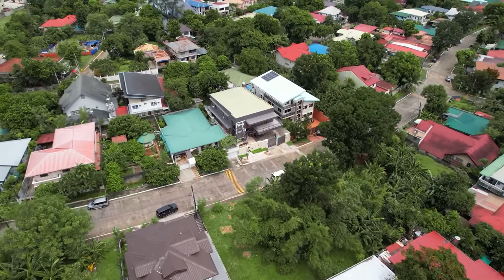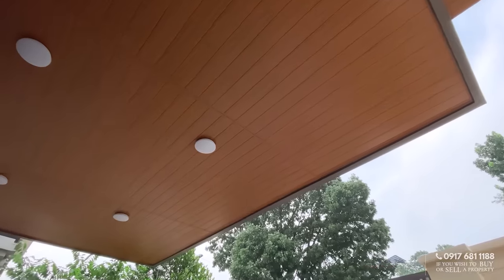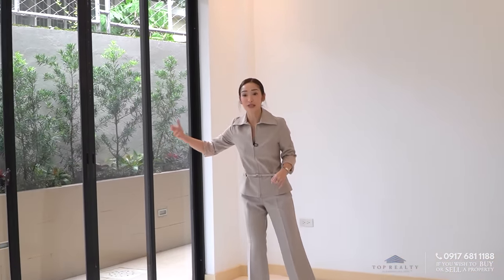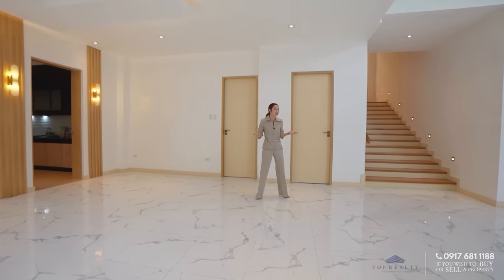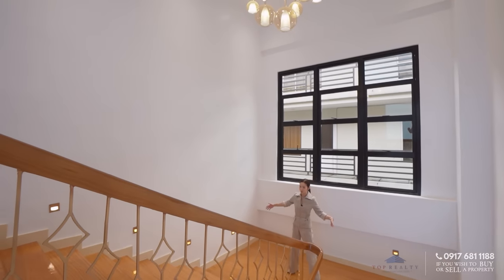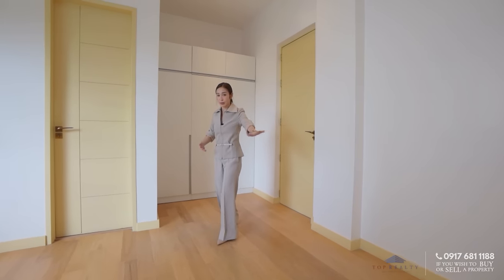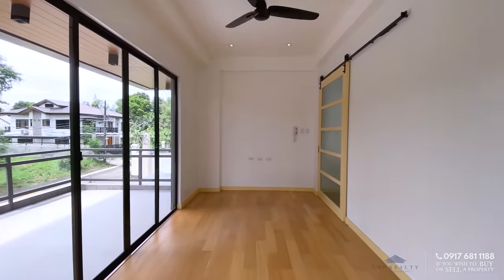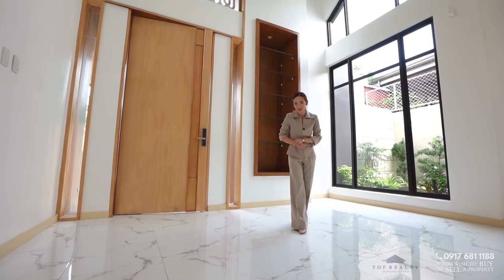A Ravishing Contemporary House and Lot for Sale in Don Jose Heights Quezon City • Top Homes Tour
Let's take a look inside this stunning single detached home situated in the vibrant and thriving Quezon City.

📍Location: Don Jose Heights, Quezon City
📍LA: 542sqm
📍FA: 406sqm
📍5 BR & 4 TB
📍2-4 vehicle carport
🏷 Price: Php 45,800,000.00

If you’re interested in BUYING this property and would like to view it in person, or would like to SELL a property, don’t hesitate to contact Top Realty:

Selling a house or other type of real estate property? Don't hesitate to let us know if you'd like to be featured by Top Realty as well!

For more property videos choose from the playlists below:

Bonifacio Global City Property Tours 👉 TOP HOMES TOUR 2 | Rare Bi-Level Penthouse with Private Pool in Bonifacio Global City | House Tour

Taguig City Property Tours 👉 TOP HOMES TOUR 04 | Modern 5BR House with Roofdeck For Sale at Mckinley Hill Village | House Tour

Mandaluyong City Property Tours 👉 3BR Single Detached House For Sale in Mandaluyong City | House Tour | Top Homes Tour Ep 06 2/2

Quezon City Property Tours 👉 Grand 5 Bedroom House with Pool in Tierra Pura Homes Quezon City House Tour | Top Homes Tour Ep 03